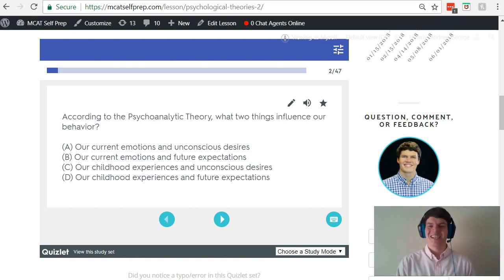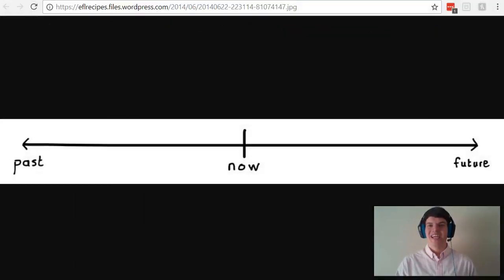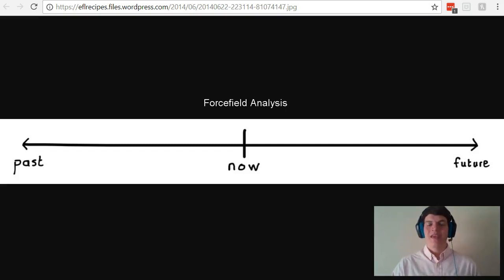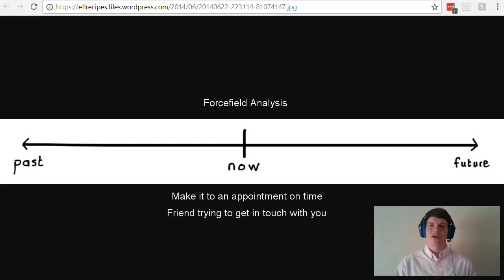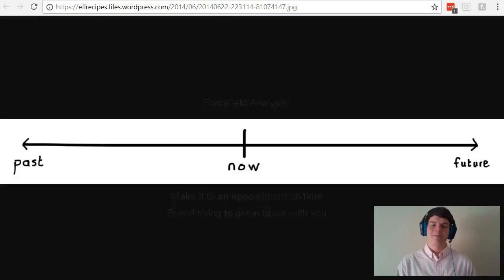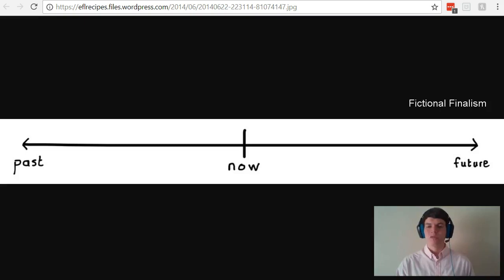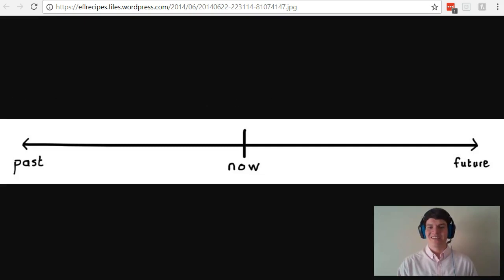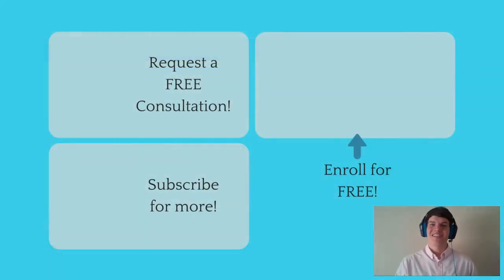MCAT Question of the Day: Psychoanalytic Theory, Forcefield Analysis, and Fictional Finalism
In this MCAT Question of the Day, we will be talking about psychoanalytic theory, forcefield analysis, and fictional finalism, and placing them on a timeline. For more MCAT tips and Questions of the Day: